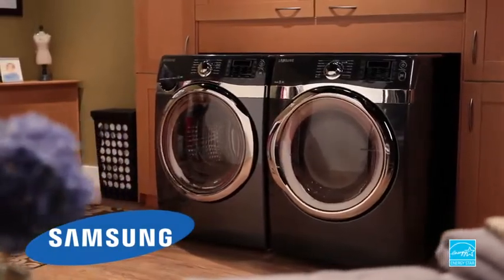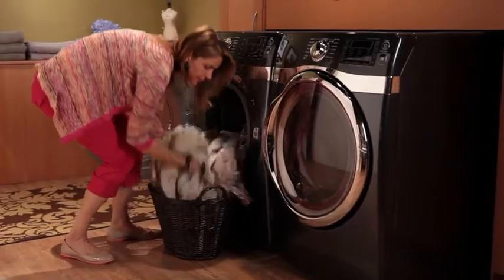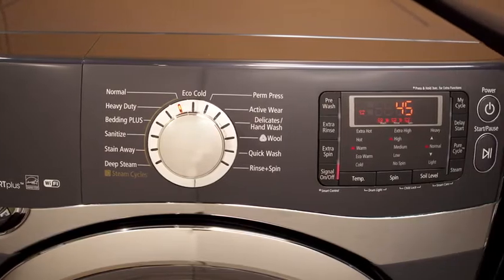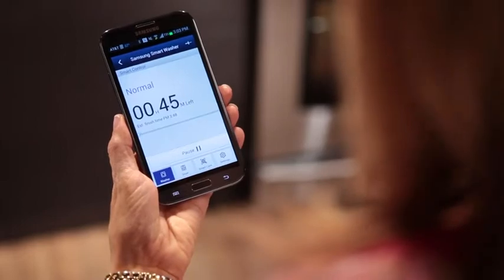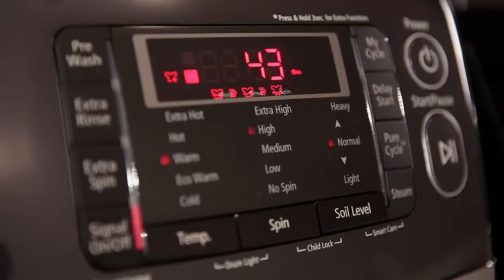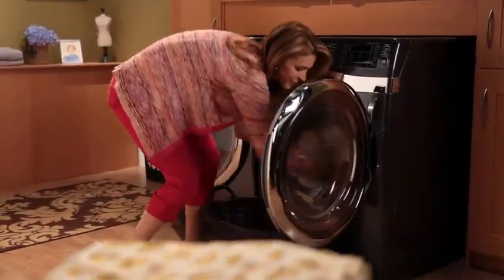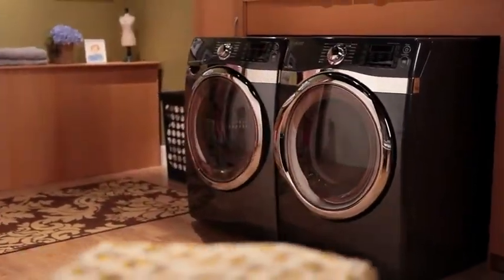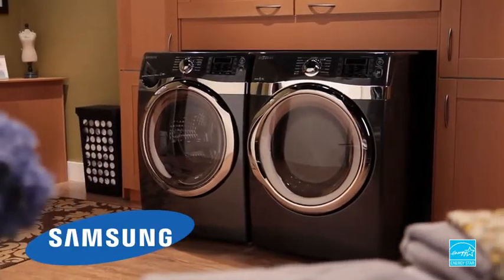Samsung Appliances Front Load Laundry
- The owners of Metroplex Furniture Show started in the business by selling mattresses out of their garage. This endeavor eventually developed into a multi-million dollar business. Today, Metroplex Furniture Show buys from a multitude of furniture manufacturers, distributors, and retailers.

We sell all types of household furnishings -- furniture, appliances, and electronics -- all below traditional retail prices. We match our competitors' prices as long as it does not prevent us from providing service at the highest of standards.

Whether your goal is to furnish just a living room or any other room in your house, we aim to suit your purpose. If you need to stick to a budget, match a style, or are searching for that item to fit a specific need, it's EASY! Our products combine a balanced selection of prices and styles.

We are also known as the financing superstore. It's quick, it's easy. Stop by I--35S @ the Ovilla Road exit, 410B. The first building on the service road -- the big red barn -- that's us.